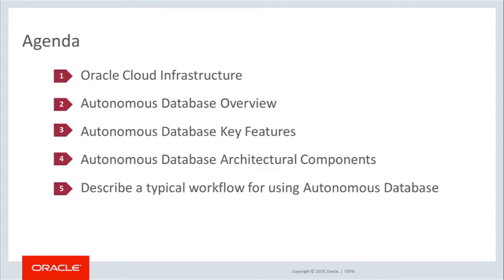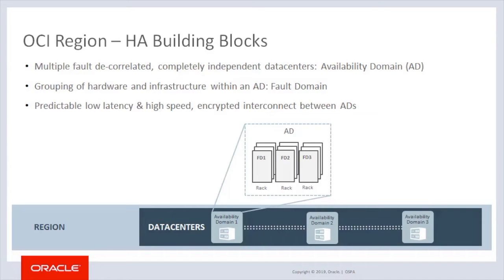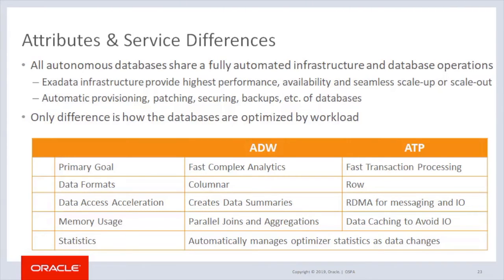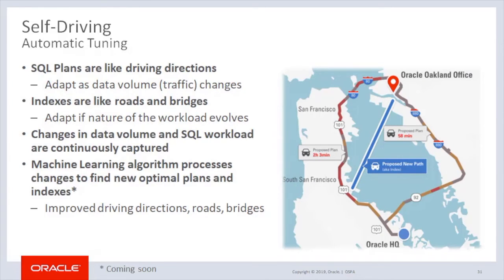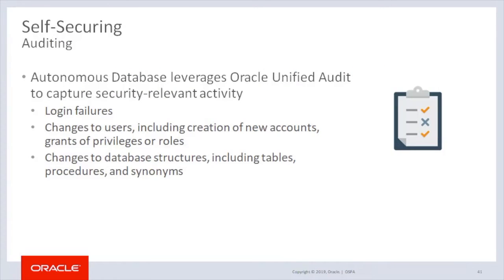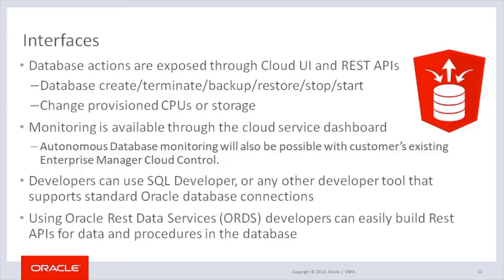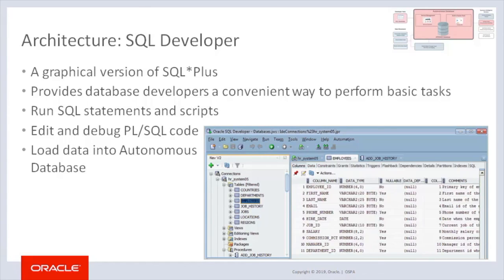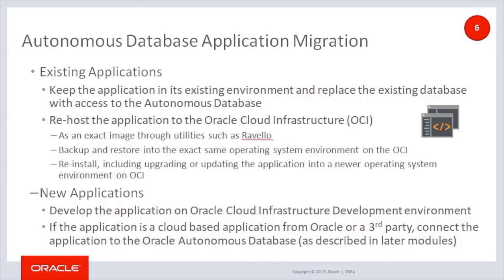Working with Oracle Autonomous Database